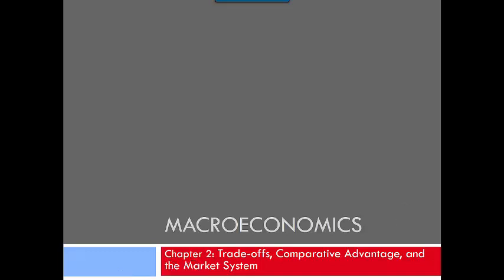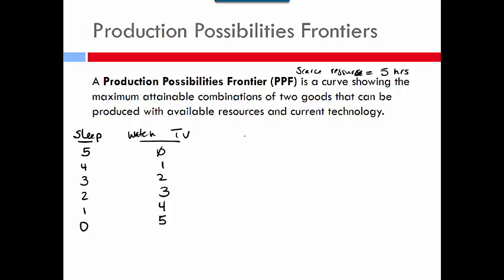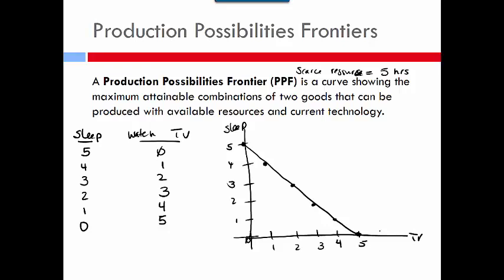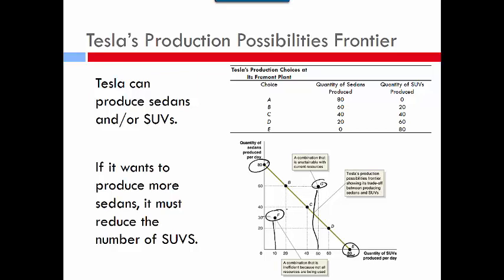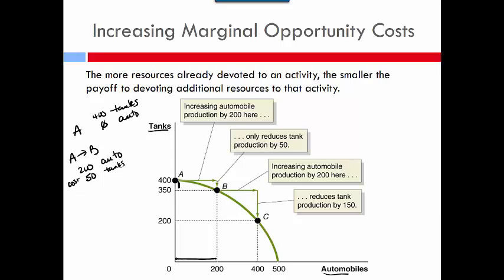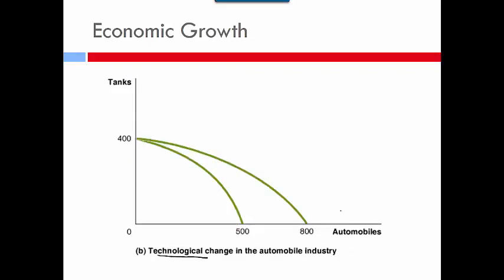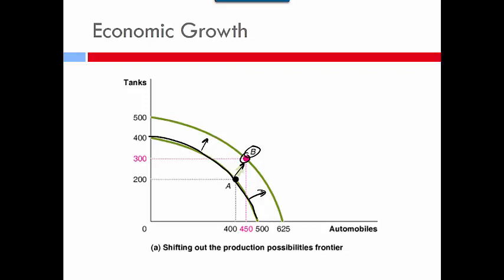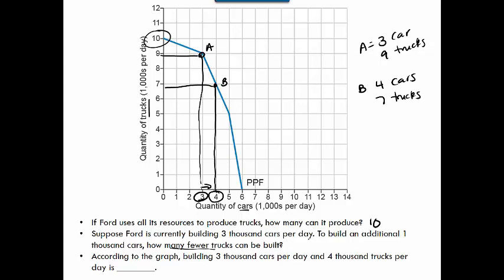ECO 201/202 Chapter 2 Part1